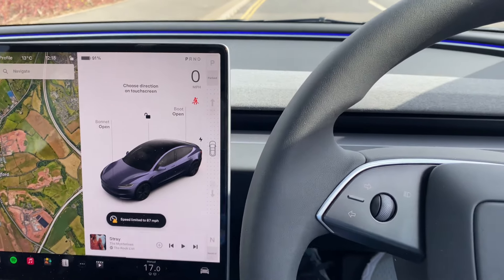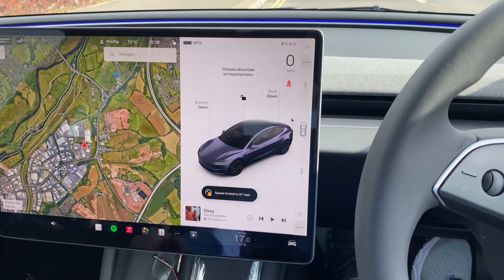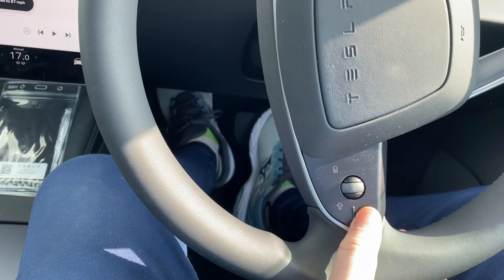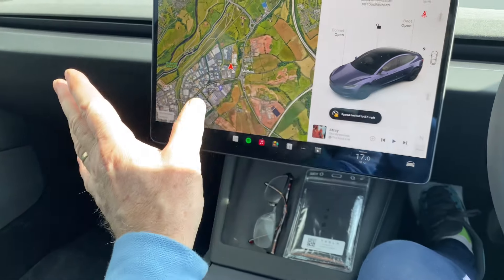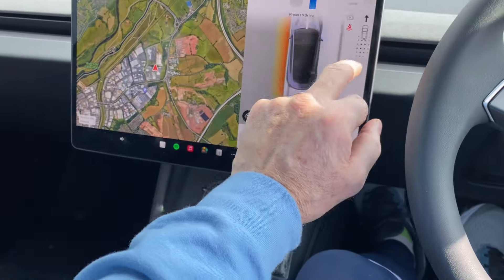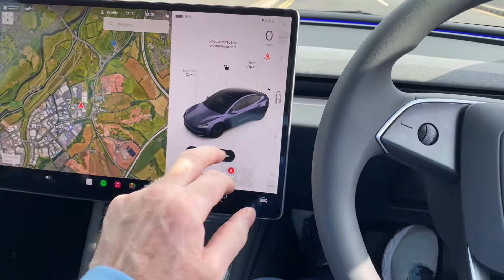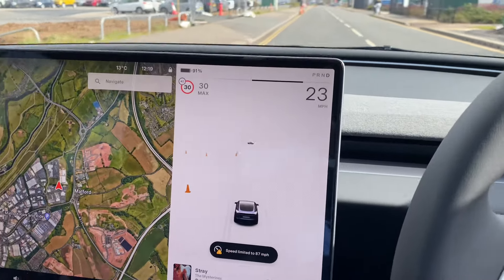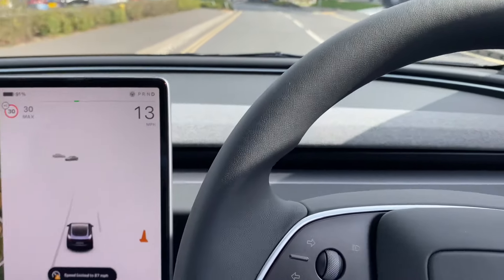The new Tesla model 3 rear wheel drive compared to my model y !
Got a model 3 as a courtesy car not as good as the model y modelyperformance electriccar tesla model 3